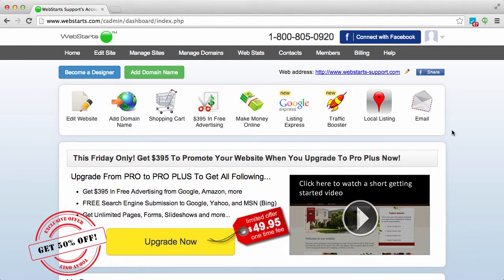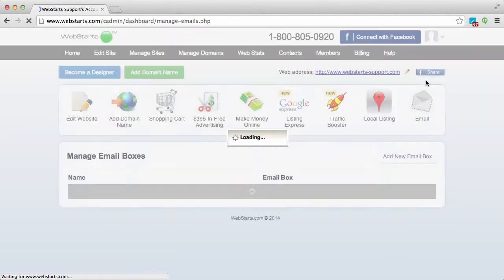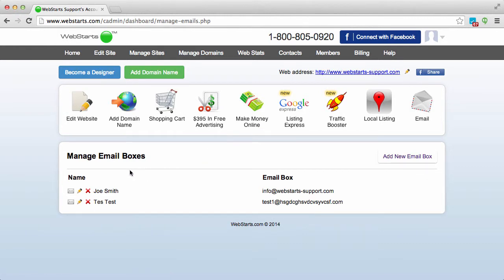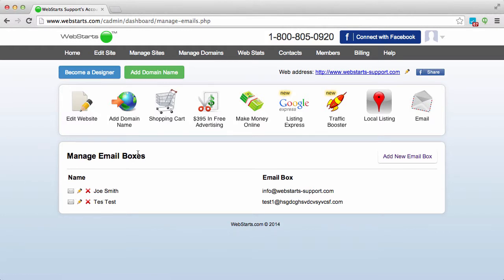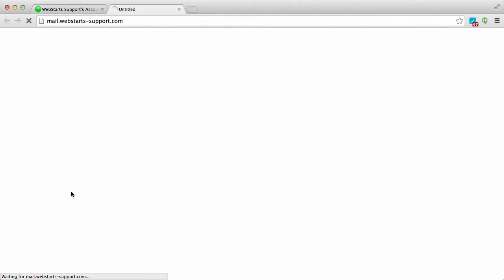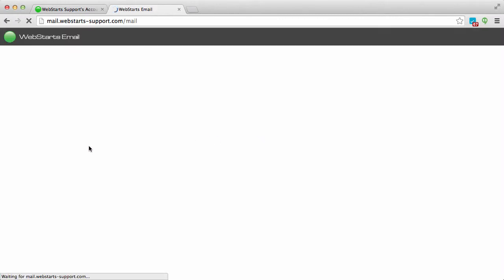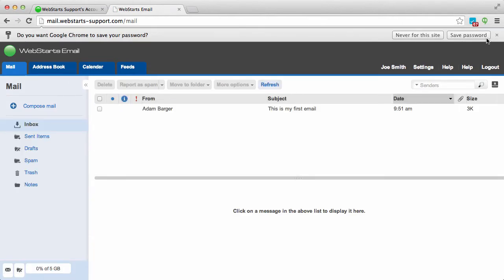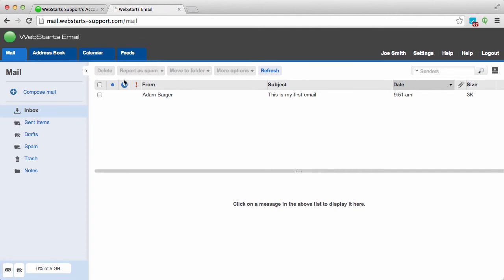How To Check Your Email with WebStarts